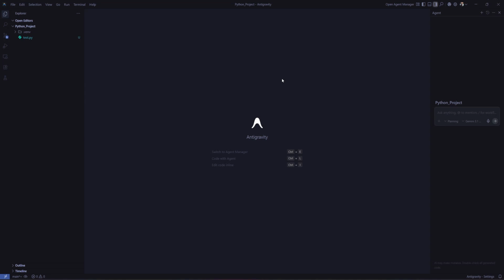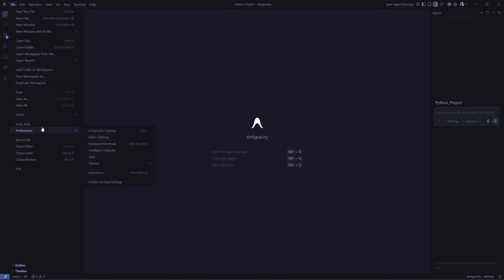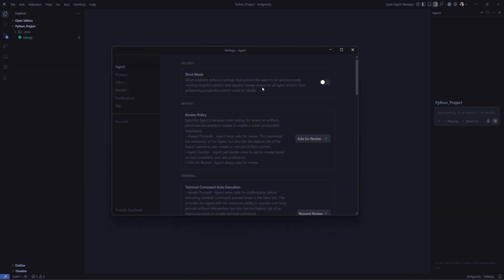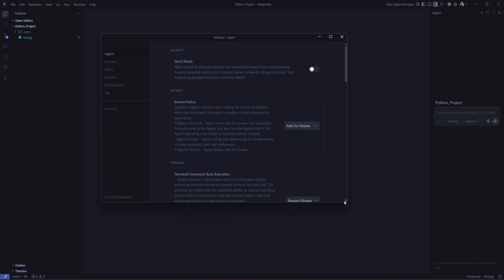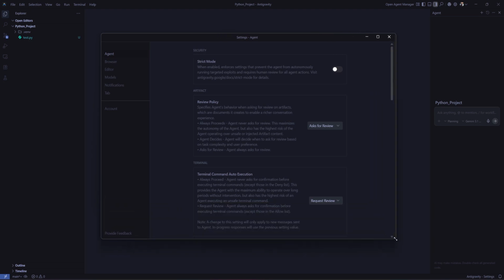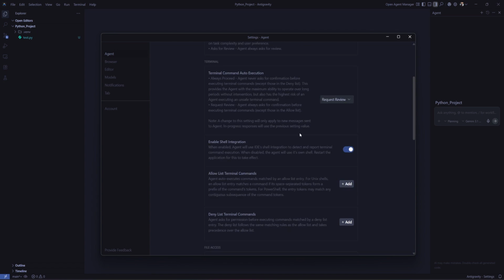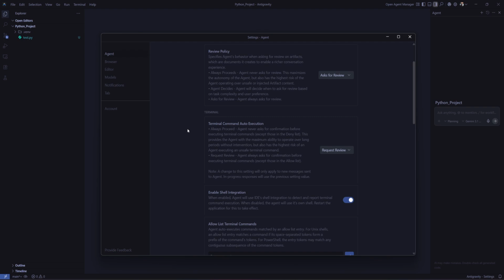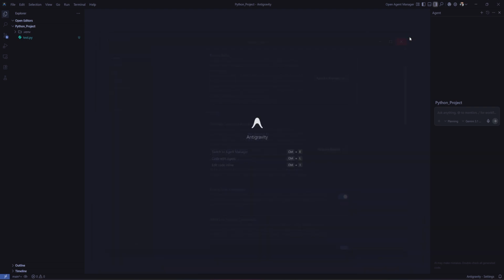How To ENABLE AUTO EXECUTION For TERMINAL COMMANDS In GOOGLE ANTIGRAVITY (QUICK & EASY) 2026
In this video, I'll show you how to enable auto execution for terminal commands in Google Antigravity. This is a full step-by-step guide on how to turn on auto execution and automatically run terminal commands in Google Antigravity in 2026. If you've been looking for a quick and easy way to enable auto execution for terminal commands, this tutorial will walk you through the entire process clearly and simply. 🚀💻✨